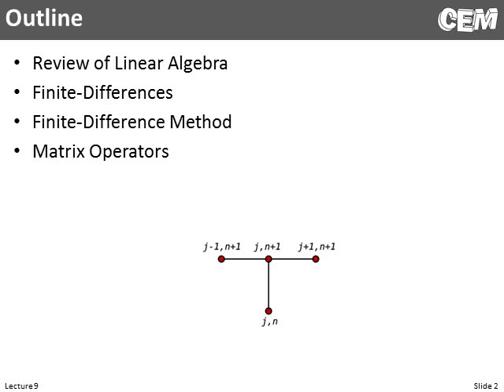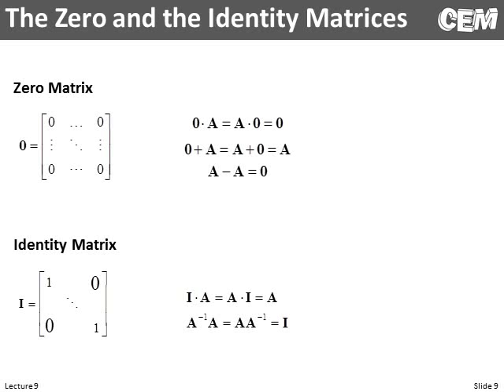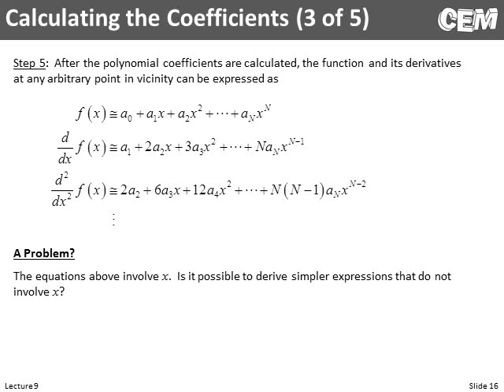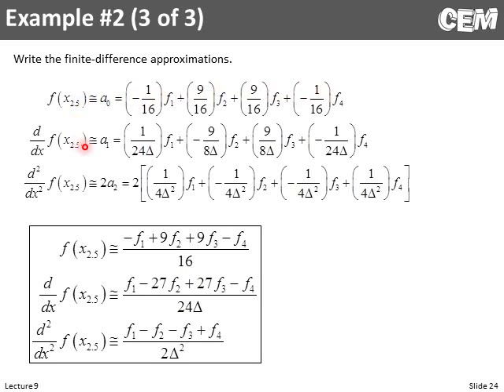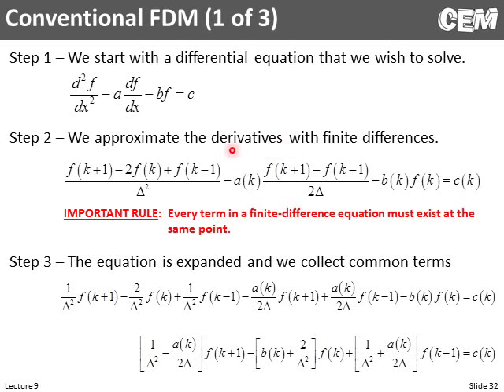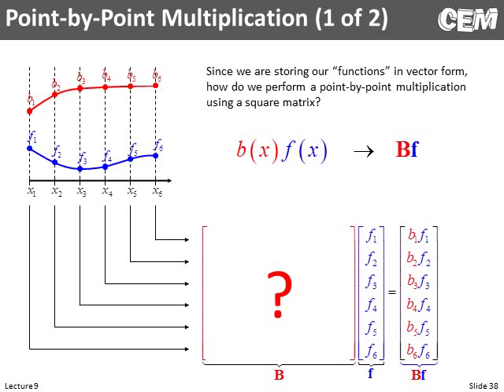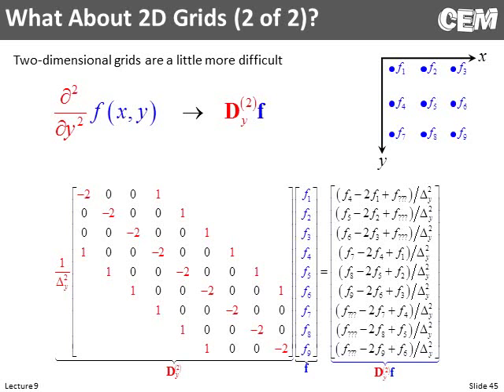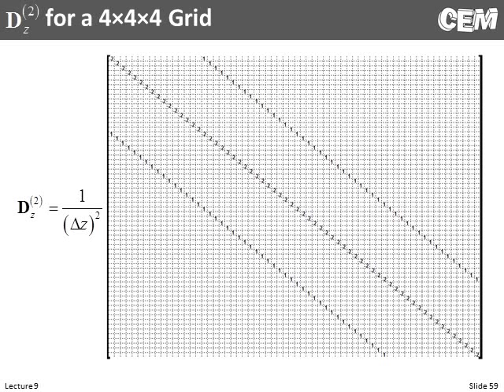Lecture 9 (CEM) -- Finite-Difference Method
This lecture introduces the student to the finite-difference method and how we will implement it in this class using matrix operators.  The lectures ends by providing a number of examples of derivative operators on different size grids.